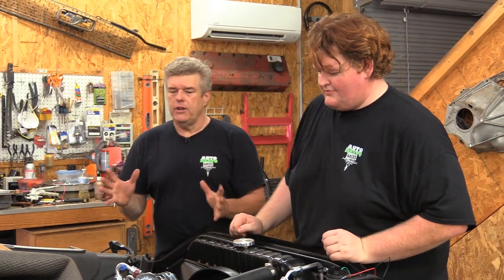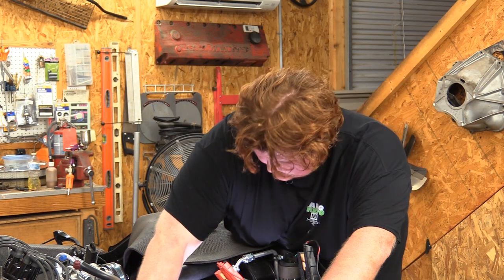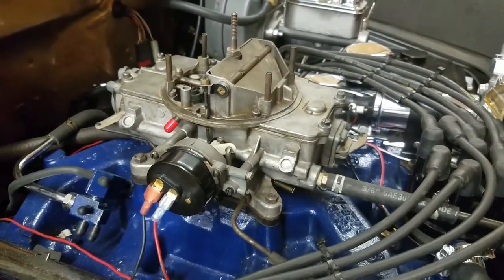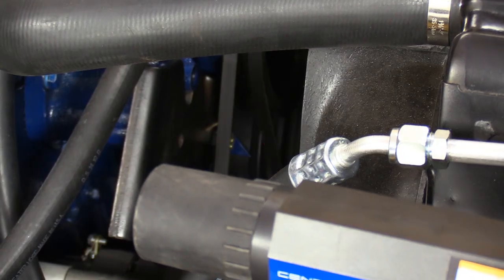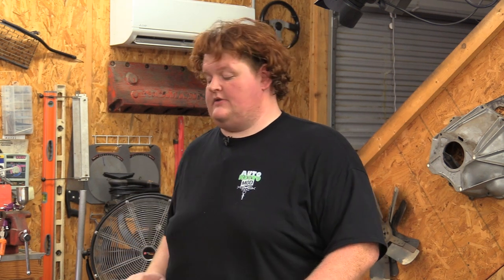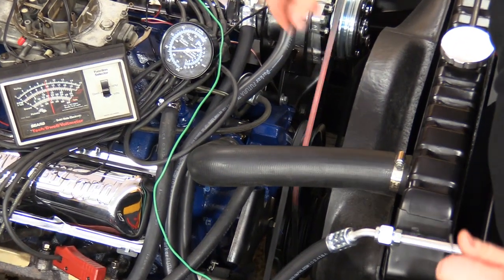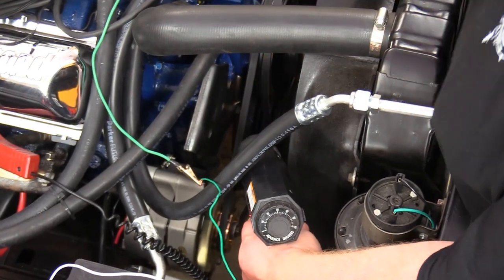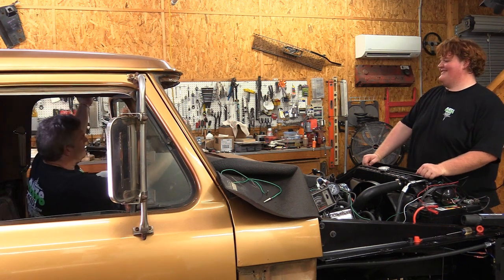How To Distributor Tuning 101 Episode 409 Autorestomod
After receiving two emails asking how to tune a distributor, Jeff takes the easy way out and does a video on how to tune a distributor. Cam shows how to set up a vacuum advance. Jeff talks about vacuum signal and which port to pull from.